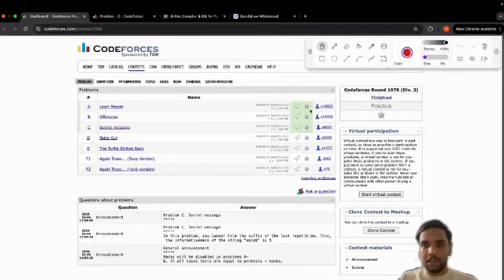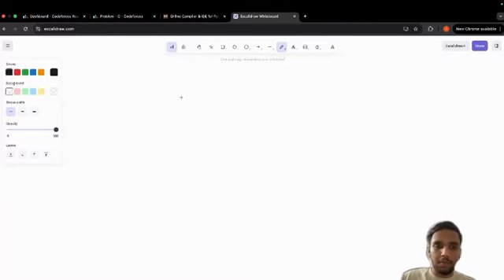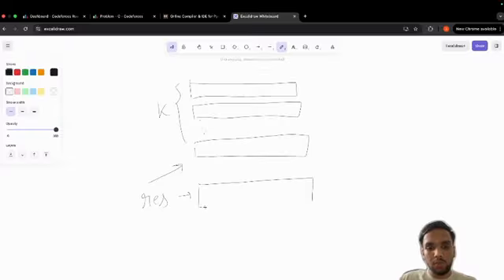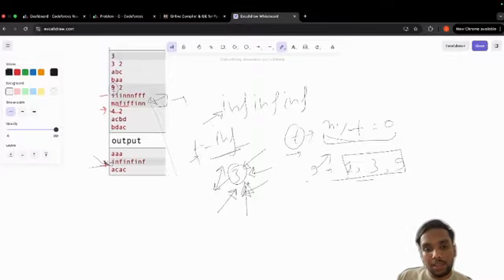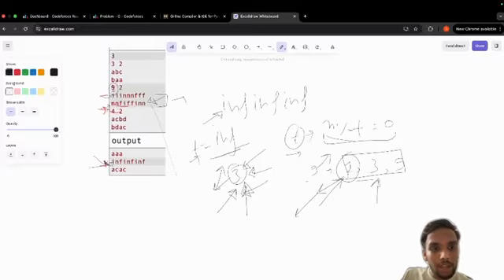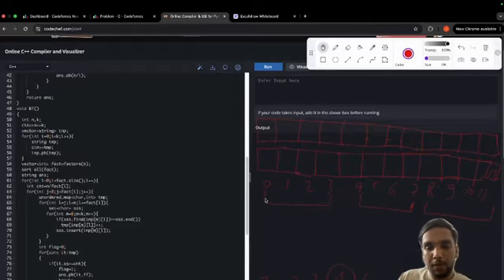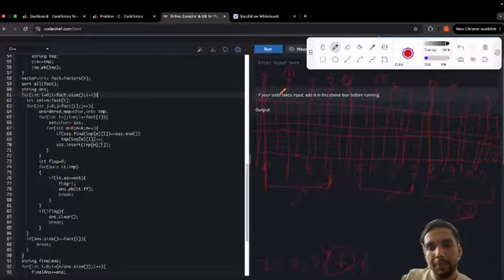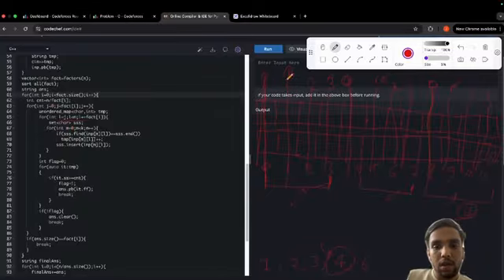Codeforces 1078 Div 2 | Problem - C | Secret message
In this video, I explain the solution of Codeforces Round 1078 Div 2 – Problem C.

We go through:
• Problem understanding
• Key observations
• Optimized approach
• Final implementation

This video is helpful for beginners and intermediate competitive programmers.